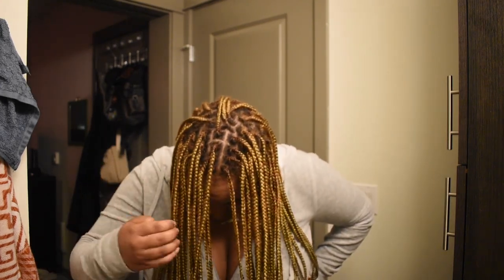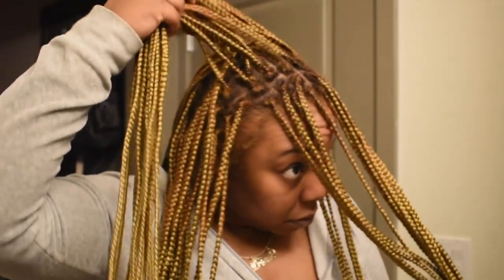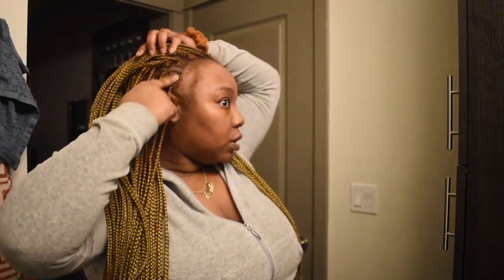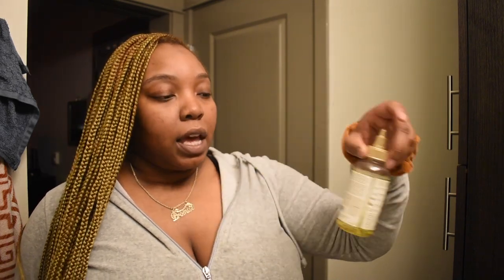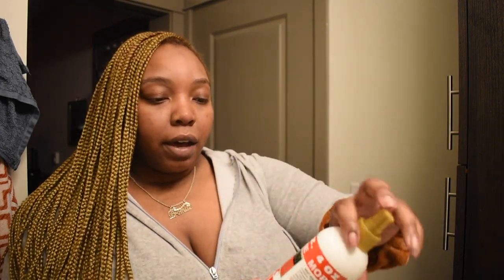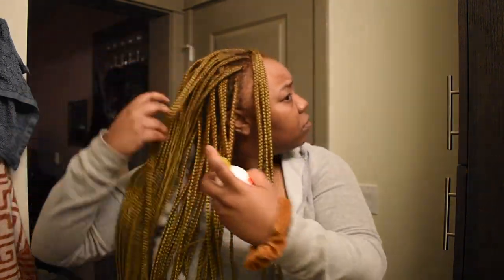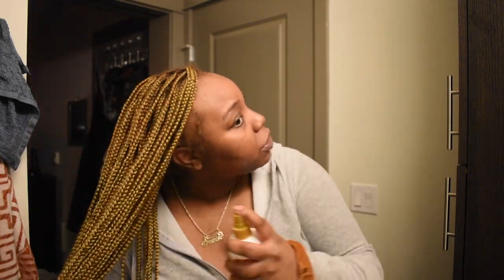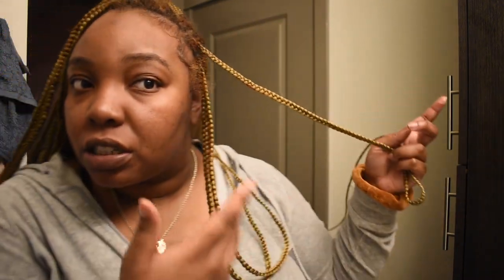Refreshing Old Knotless Braids! | Crochet Method | QUICK & EASY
Hey yall! I am back with more content for you all. In this video I am refreshing some month-old smedium knotless braids. I am using the crochet method which is super quick and easy to do. After doing this refresh my braids last me about 3-4 more weeks!

-Crochet hook
-Edge control
-Edges brush
-Jam
-Box braid spray shampoo
-Mousse
-Blow dryer

K E E P  U P  W /  M E

C U R L S  S E A  M O S S  C O L L E C T I O N